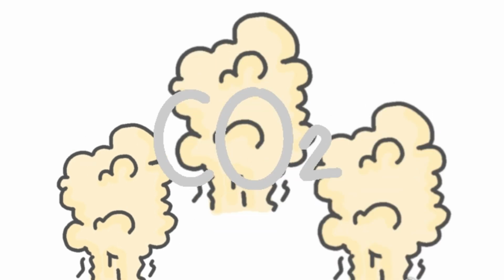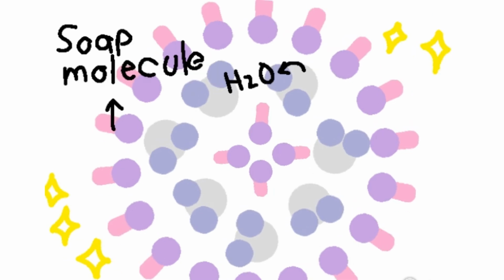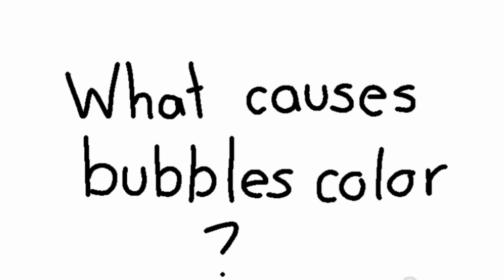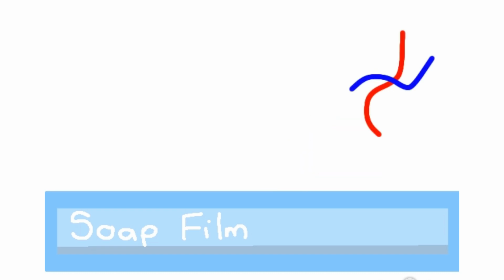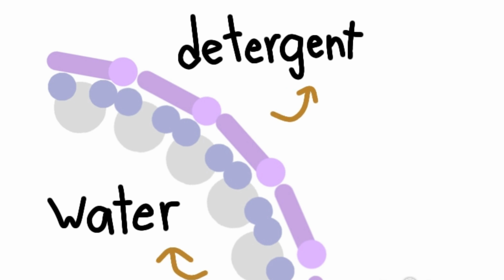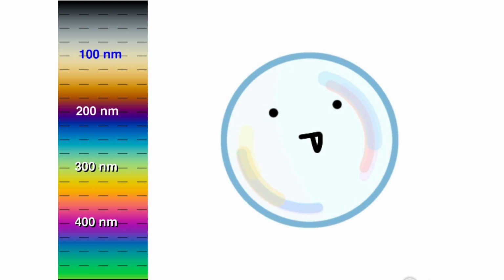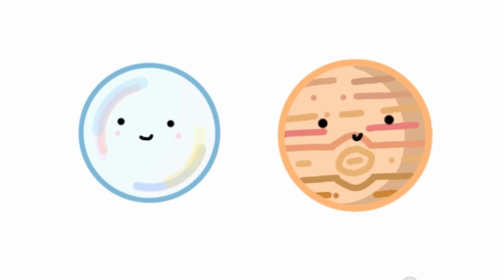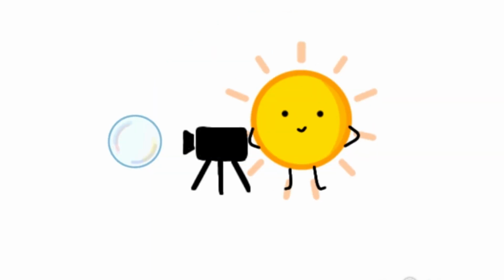The science behind soap bubbles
Welcome to the fascinating world of the science behind soap bubbles! Delve into the enchanting realm of bubbles and discover how these seemingly simple yet captivating entities play a remarkable role in unraveling the mysteries of celestial phenomena. Brace yourself for an exploration into the intriguing facts surrounding bubbles, where the delicate interplay of physics and chemistry unfolds, offering insights into both the microscopic and cosmic dimensions. From the intricate dance of molecules to the swirling patterns reminiscent of celestial bodies, these tiny spheres of wonder open a portal to a universe of scientific marvels. Join us on this journey as we uncover the enchanting secrets that bubbles hold, connecting the minuscule to the cosmic and expanding our understanding of the universe in ways both delightful and profound.